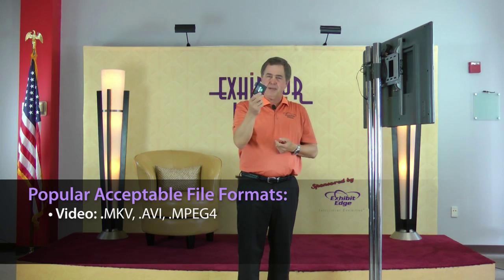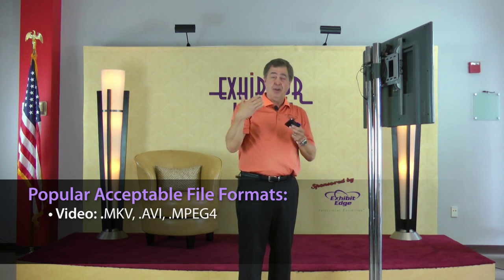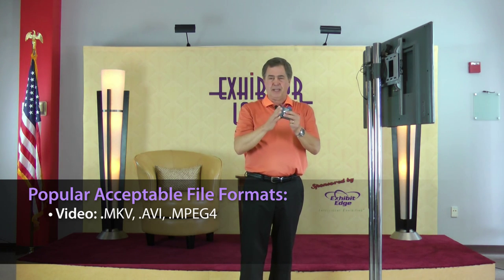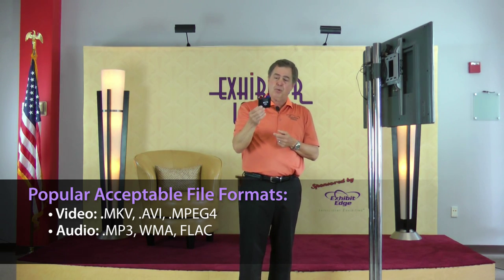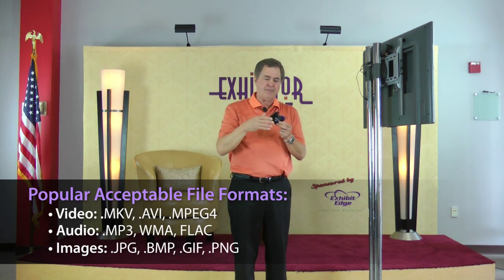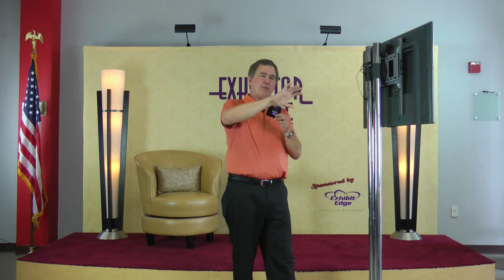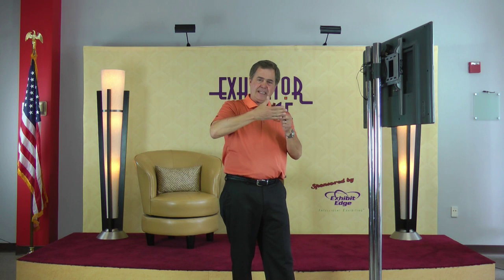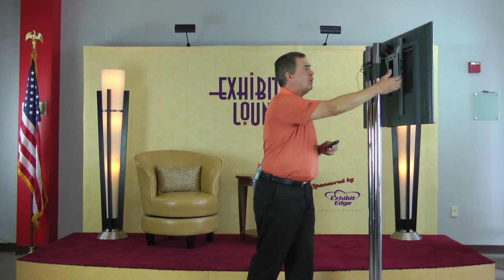How to play your PowerPoint presentation on a monitor using USB port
In this weeks video we revisit how to play media using the USB input that exists on most modern monitors. It is important to know that you can't simply plug a USB drive into any monitor to play any type of media. Here we review the best options for playing standard media formats across many different monitor types.